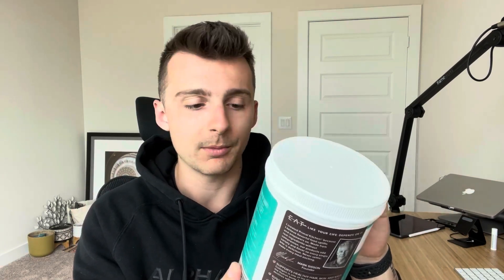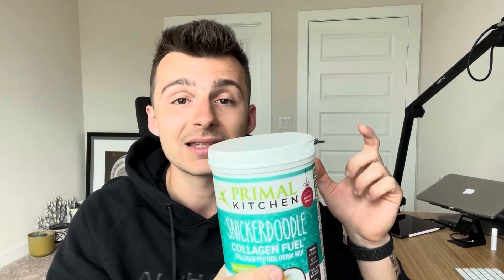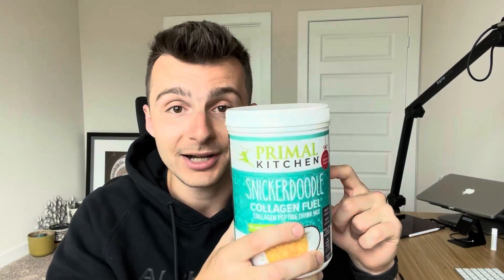Primal Kitchen Collagen Fuel Know This!